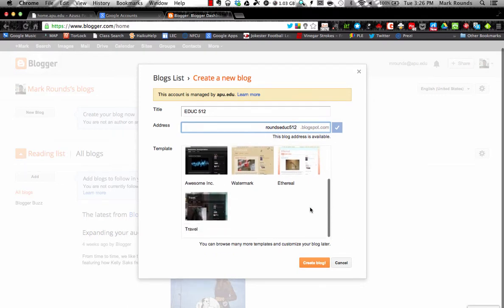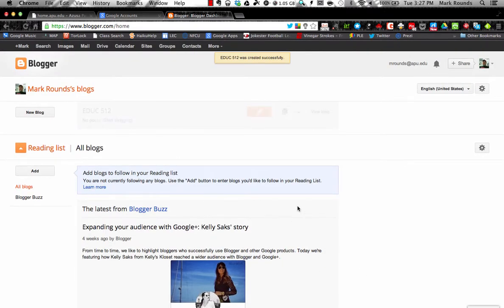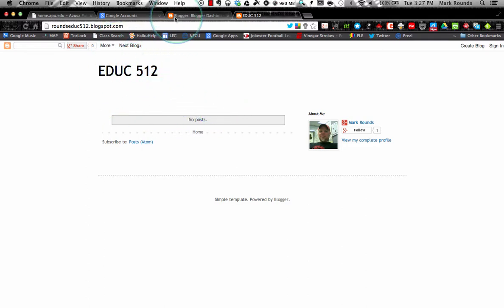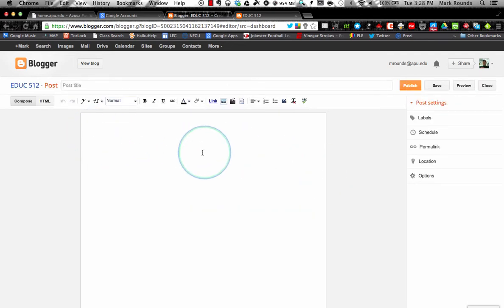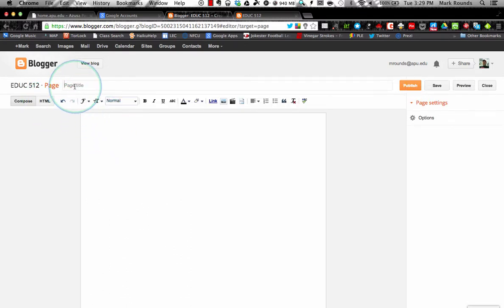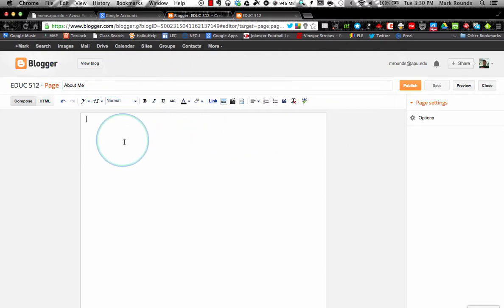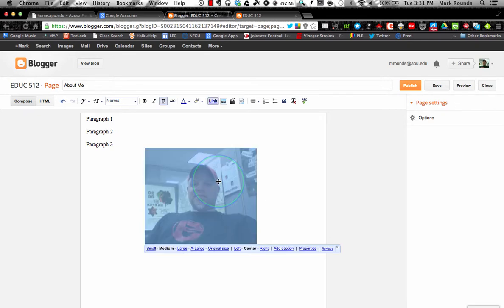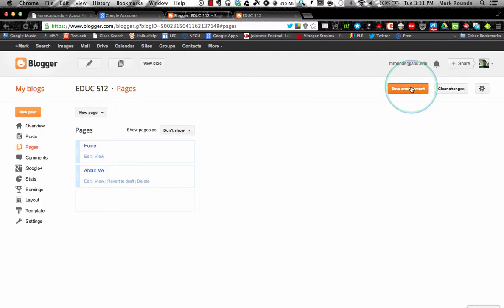EDUC 512 Beginning Blogger